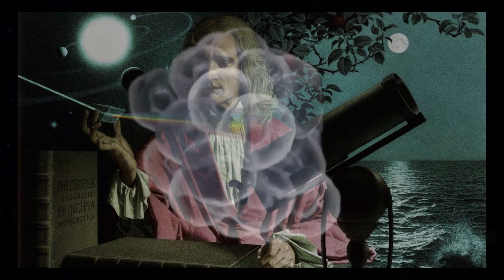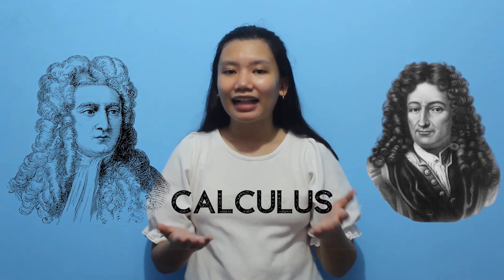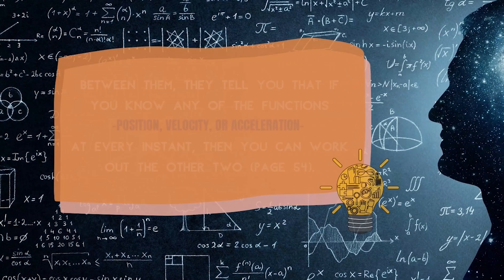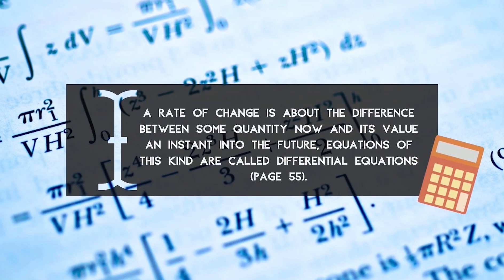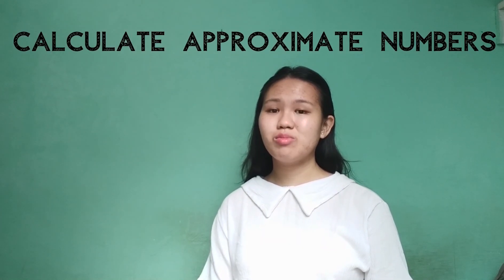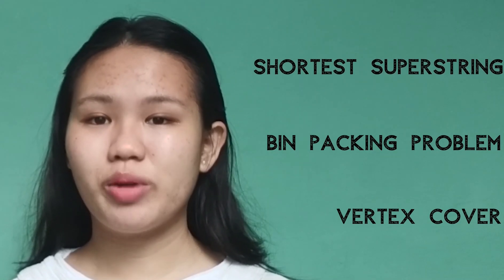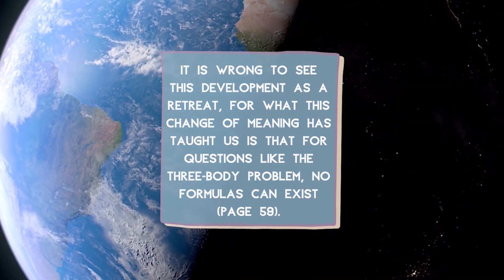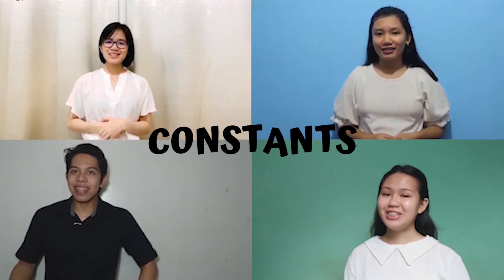Chapter 4: The Constants of Change by Ian Stewart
Ian Stewart’s book “Nature’s Numbers” is all about how a mathematician views nature. Specifically, the 4th Chapter is about the constants of change. It starts with an argument on whether the universe follows fixed laws or is it constantly changing. Can law and flux coexist? Or is there something more to discover between the two?

Creator:
BABA1C GROUP 4